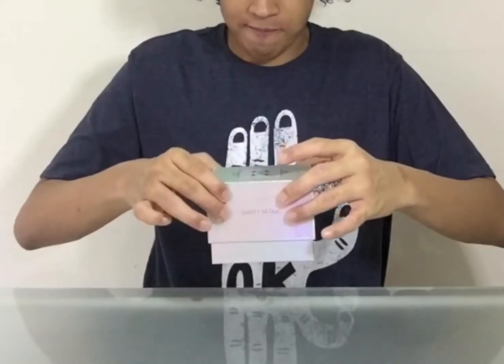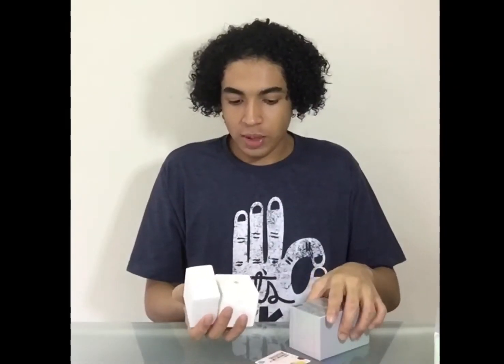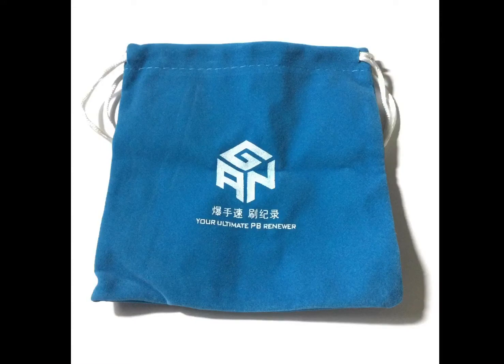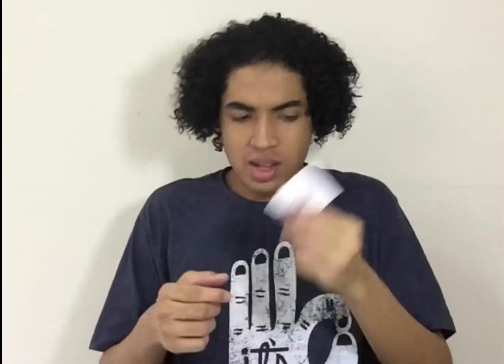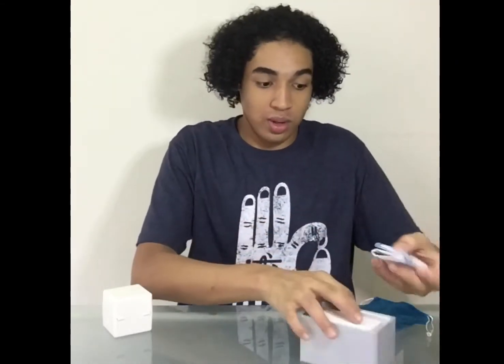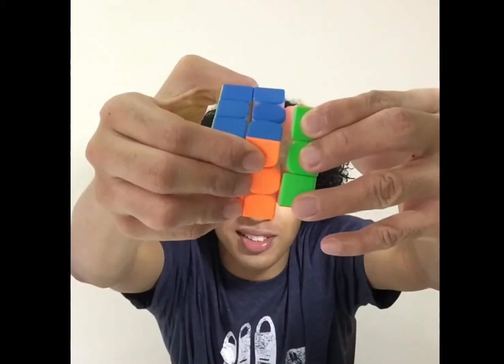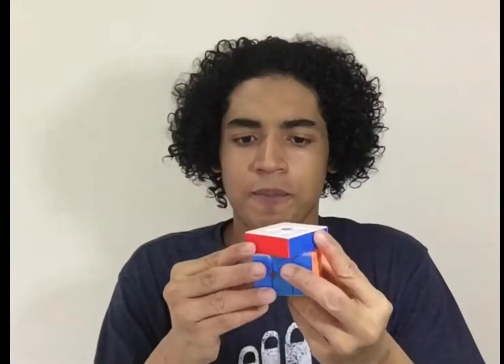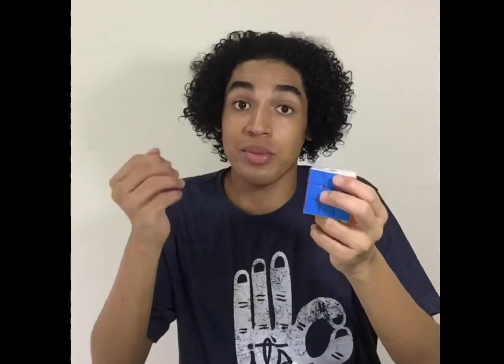Gan 11 M Duo Unboxing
Looking for a cube like this. Here you go

Aside for the price, the Gan 11 M Duo is the most realistic cube Gan has made so far.
Providing a decent range of tension & elasticity adjustment and logical magnet strength, you’re basically set for a Gan 11 M Pro with fixed magnets that you could easily get used to!